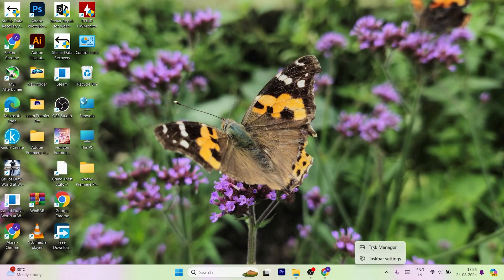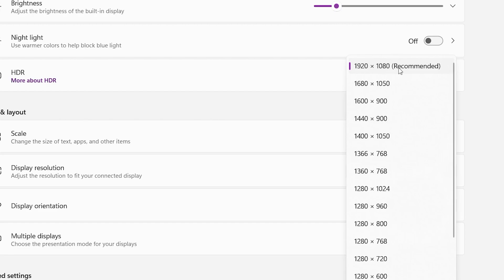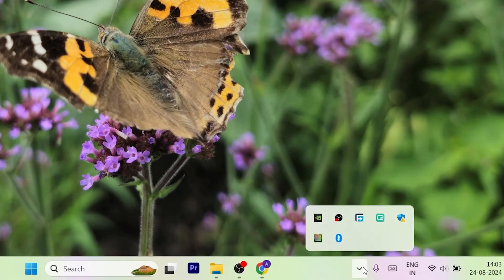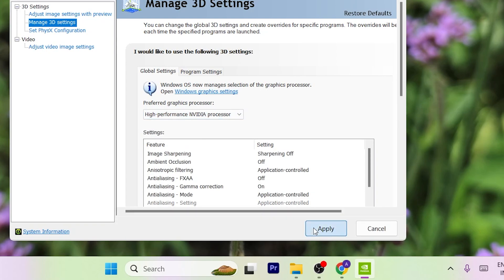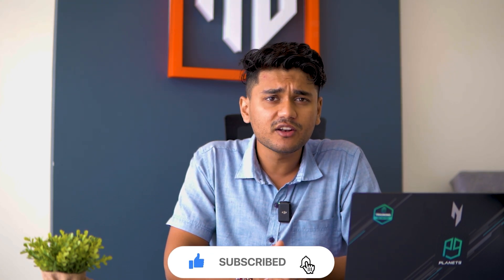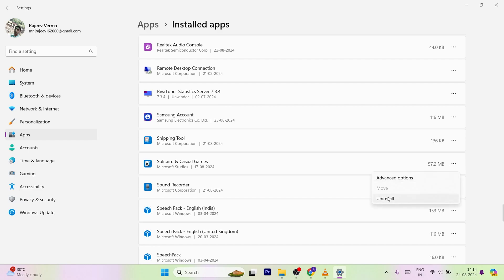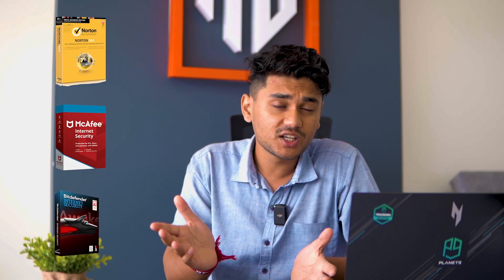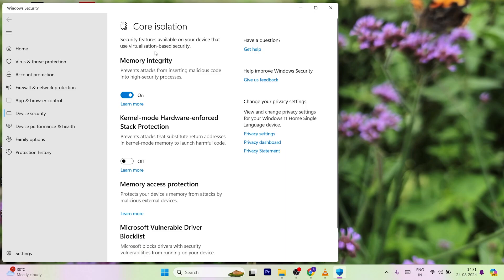First Things To Do On A New Gaming Laptop 💻 Ultimate Gaming Laptop Setup Guide 🔥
If you've just bought a new gaming laptop or PC, it's crucial to set it up properly to maximize its performance. The first things to do on a new gaming laptop include updating your operating system and installing the latest drivers for your graphics card, motherboard, and other hardware components.

When setting up a new gaming PC, it's important to adjust settings to enhance performance and ensure smooth gameplay. Always do this with a new gaming PC: tweak power settings to prioritize performance, disable unnecessary startup programs, and optimize in-game settings for your preferred balance of graphics and speed.

For the best gaming experience, explore the settings to change on a new gaming laptop, such as adjusting display refresh rates, enabling game mode, and configuring your keyboard and mouse settings.

In this comprehensive new gaming laptop setup guide, we will help you understand what to do after buying a new gaming laptop to avoid common pitfalls and ensure you're ready to play. Whether you're looking to set up a new gaming laptop or wondering how to set up your new gaming PC for the ultimate gaming experience, the steps shared in this video ensures you get the most out of your new device.

What is covered in this video:

first things to do on a new gaming laptop,
first things to do after buying a gaming laptop,
first things to do with a new gaming laptop,
first things to do when setting up new gaming pc,
first things to do on a new gaming pc,
settings to change on new gaming pc,
always do this with a new gaming pc,
first things to do on a gaming pc,
how to set up new gaming laptop,
set up new gaming laptop,
what to do after buying a new gaming laptop,
gaming laptop setup guide,
new gaming laptop setup guide,
things to do on a new gaming laptop,